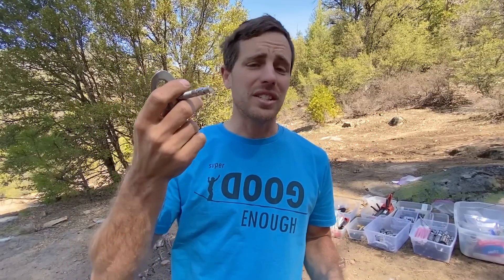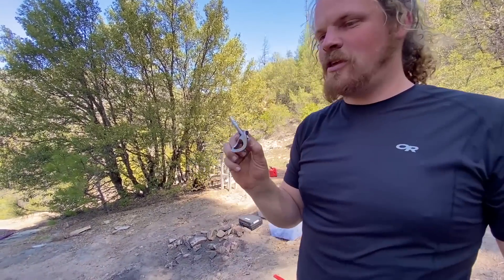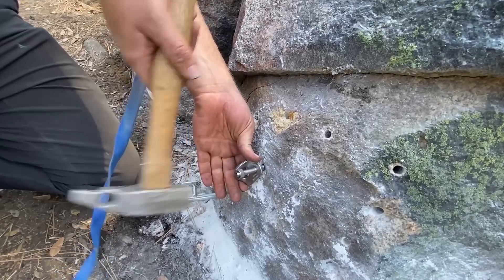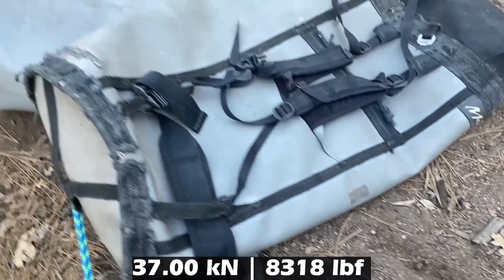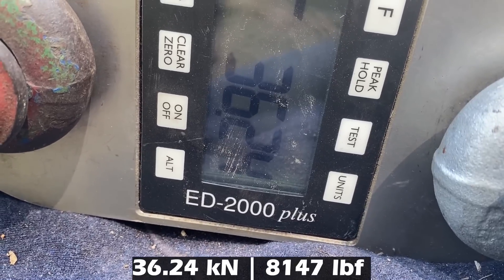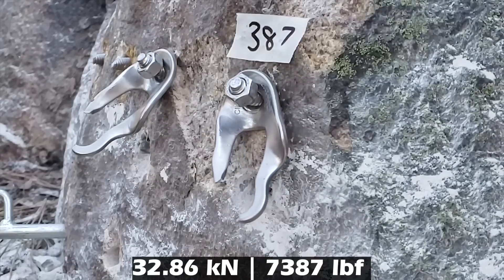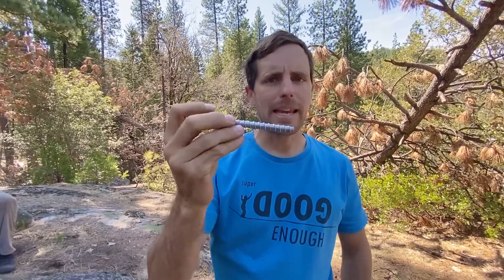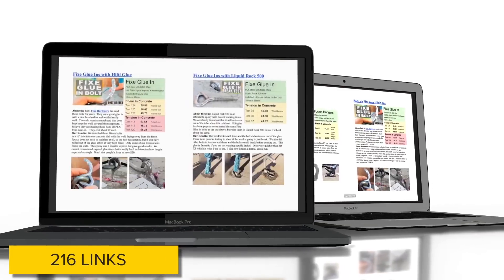Are Dirty Holes Bad For Mechanical Bolts???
We are supposed to clean holes we drill in rock before installing bolts.  We already tested glue in bolts with epoxy and found it to be super strong enough.  Now we are testing mechanical bolts in this video

Results:  Our control and the three dirty holes all snapped the head of the bolt off showing the dust in the hole had no affect on the strength.  Everything was above 30kn which is even higher than the climbtech hanger itself.

Conclusion:  Please clean holes before installing bolts, but it's less of a big deal than we thought.  Do quality work if you are installing something other people will depend their lives on!

00:00 Dirty Holes
01:45 Installing
02:39 Control Test
03:35 Dirty Hole Tests
04:59 Conclusion